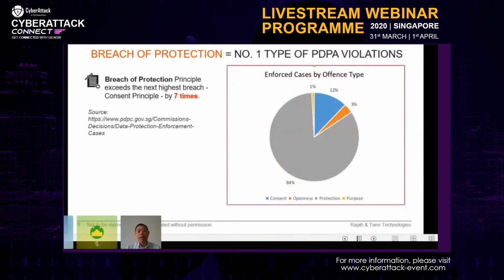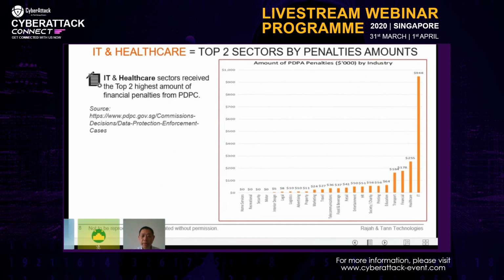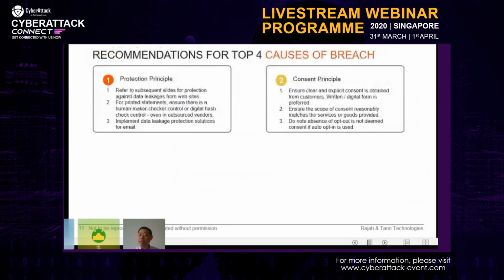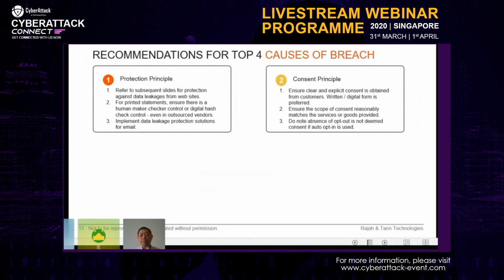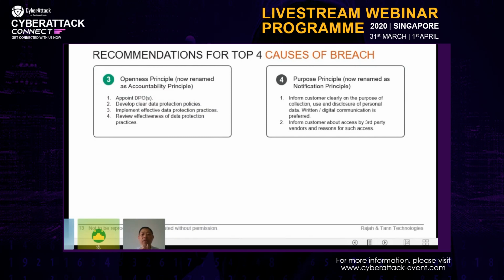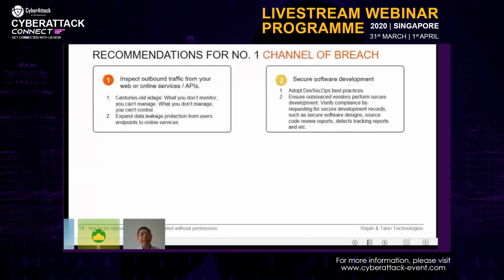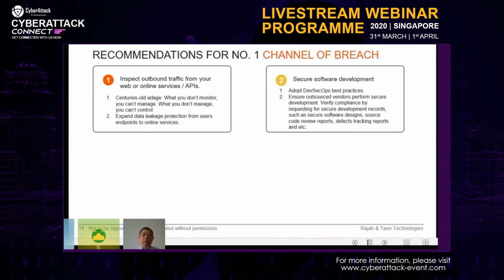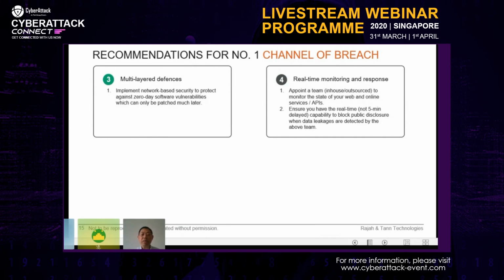Livestream Webinar Programme with Wong Onn Chee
Analysis of the Common Causes for PDPC Enforcement Actions
In this presentation, Onn Chee will walk through the types of organisations and causes for all PDPC enforcement actions. Insights will be shared on which sectors and causes are most frequently subjected to PDPC enforcement actions. In addition, recommended security controls against the common causes of PDPC enforcement actions will be shared so that the audience can consider adopting these controls for their organisations to prevent, detect and respond to personal data leakages

Wong Onn Chee, Technical Director, Rajah & Tann Technologies Pte Ltd